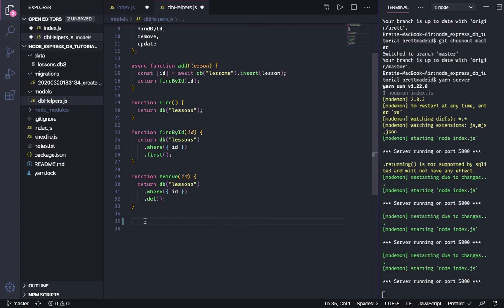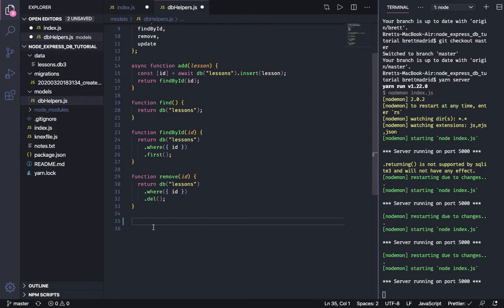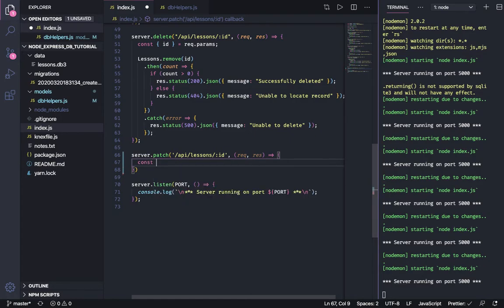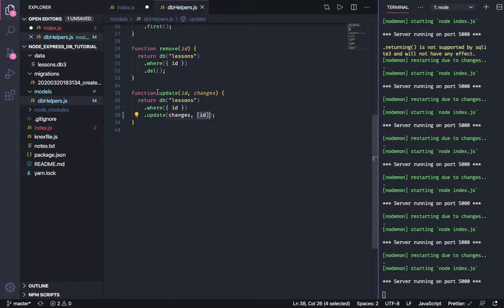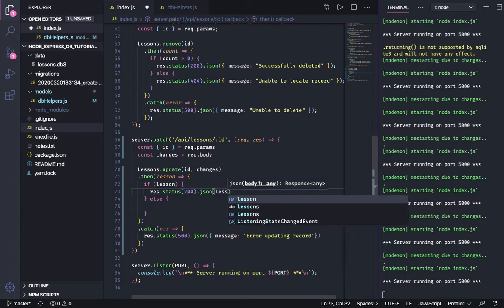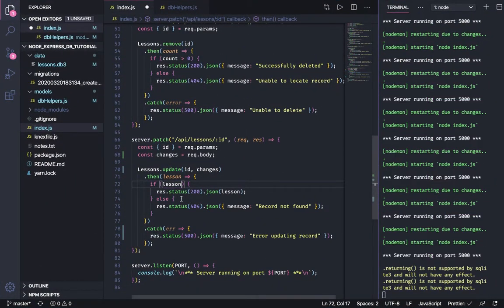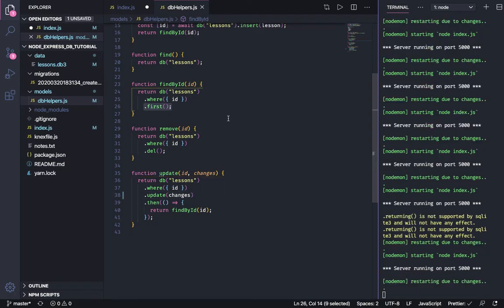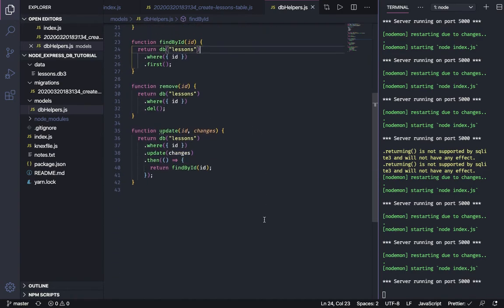Node Express Tutorial 11 - Writing an update query using PATCH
In this video I write the update query using Express' PATCH verb.  I also write the query in javascript using Knex.js. Next video in the series is